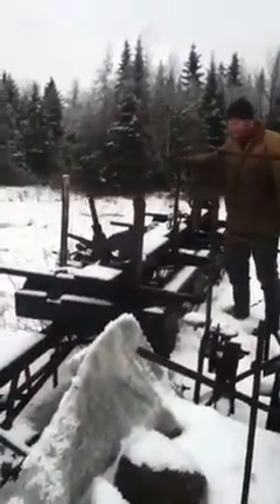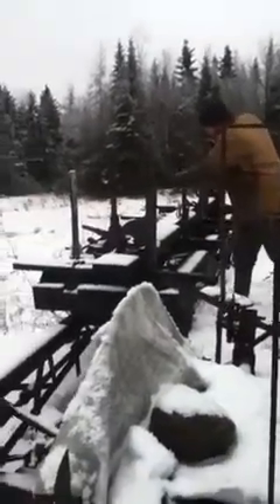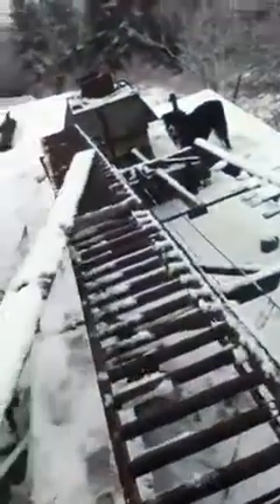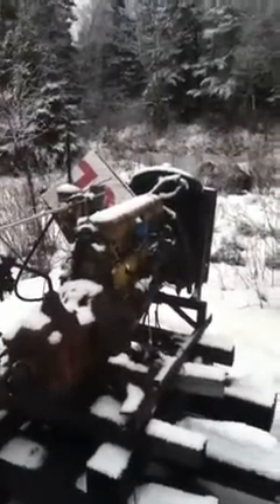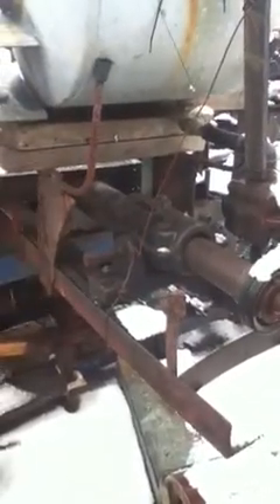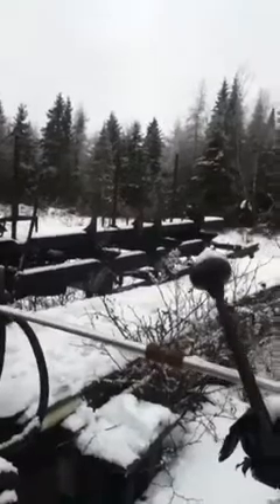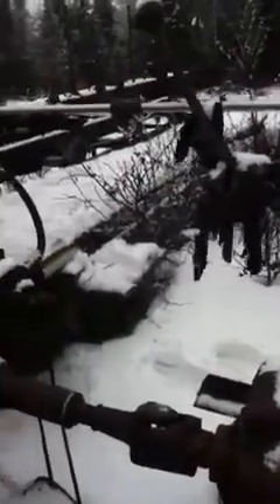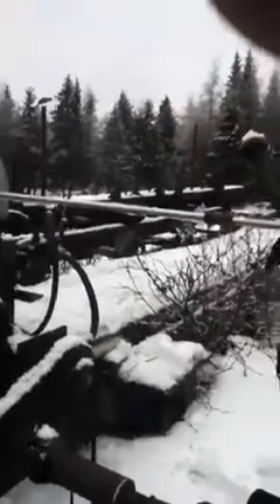Jeff's sawmill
This is Jeff's one hundred year old mill.